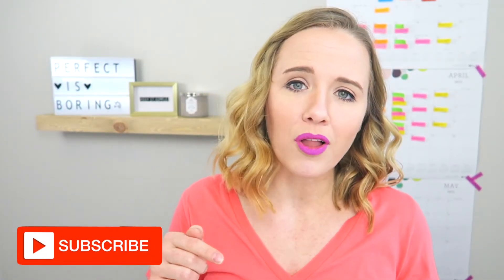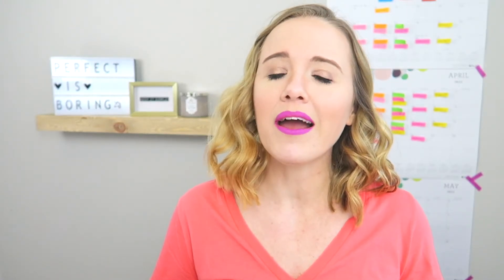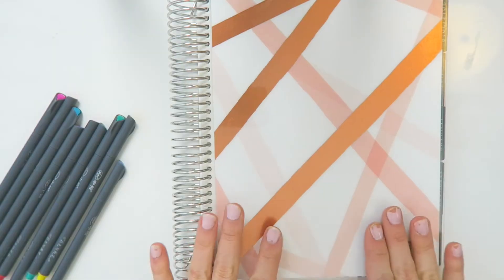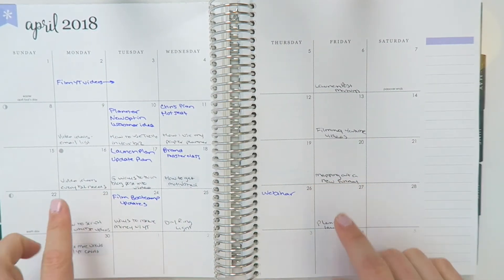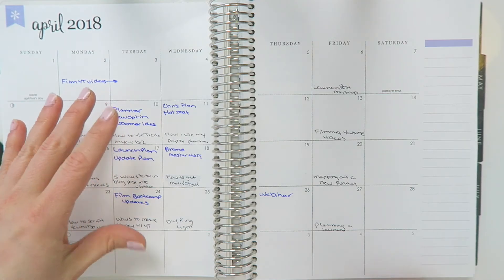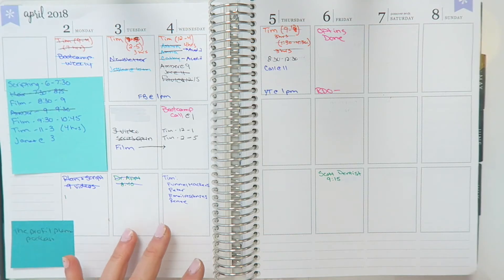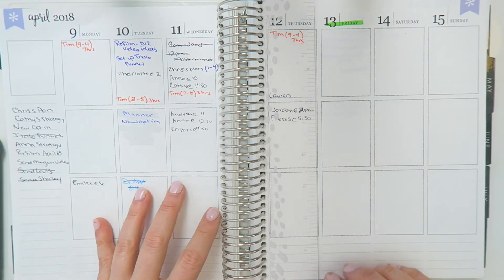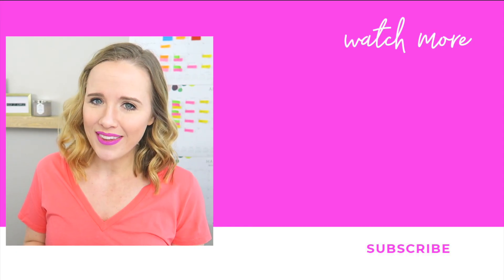How To Plan Your Month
Want to learn to the secret for how to plan your month and getting more done in your schedule?  In this video I'm going to walk you through my panner routine to get more done and be super productive!

Now you may know I love myself some Google calendar and Trello to keep my life organized but there are sometimes when I need space to write things out and get creative.  My Erin Condren planner is place for me to scribble and stay organize!

Are you ready to get your business on Youtube?  Be sure to grab my Youtube NEWBIE checklist